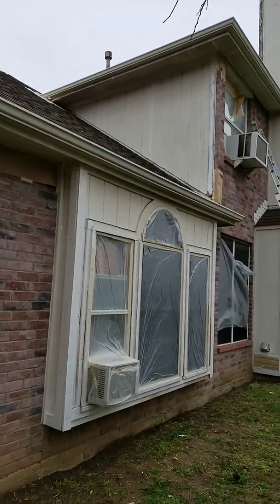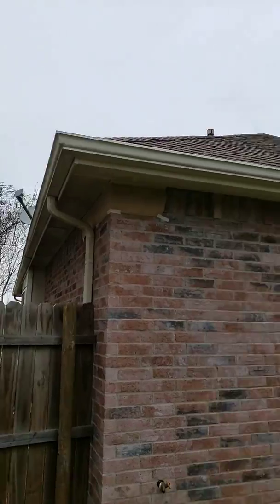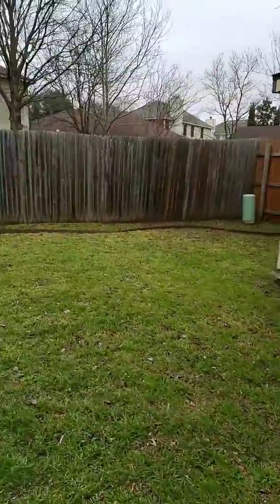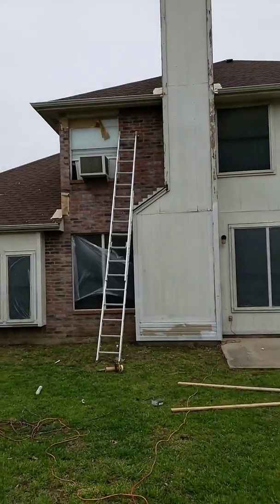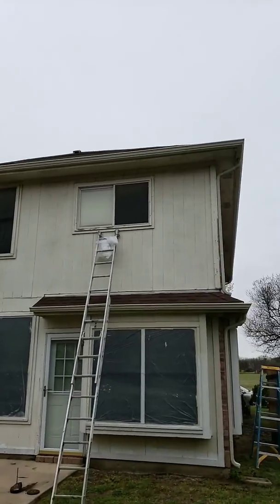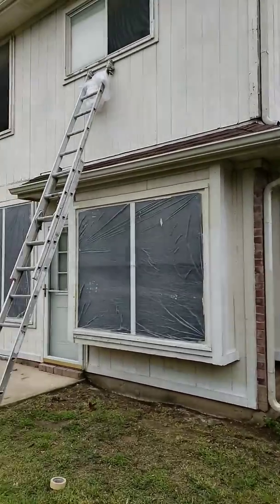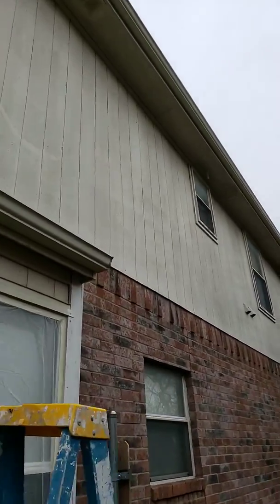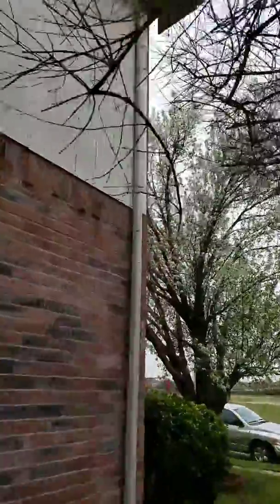Pintando casa por exterior un antes parte número 1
pintando con el Rico Suave Si necesitas pintar tu casa nosotros te podemos ayudar todo tipo de trabajo 💪💪💪❤❤#